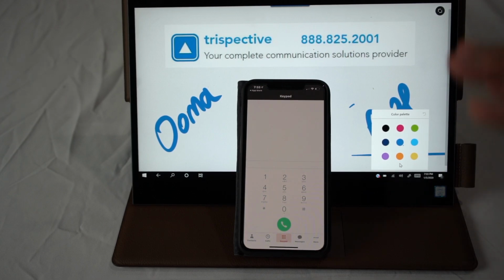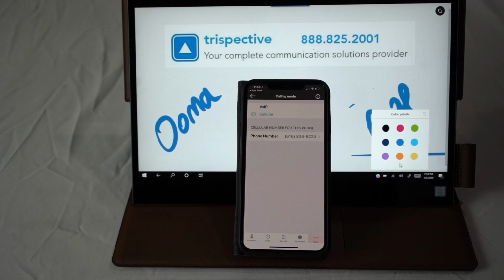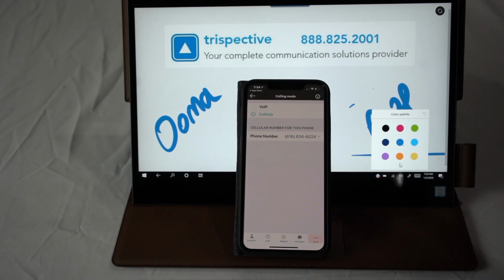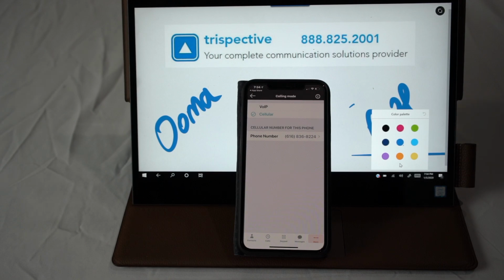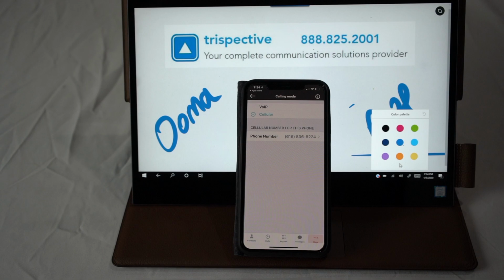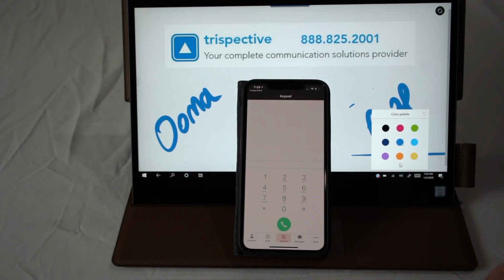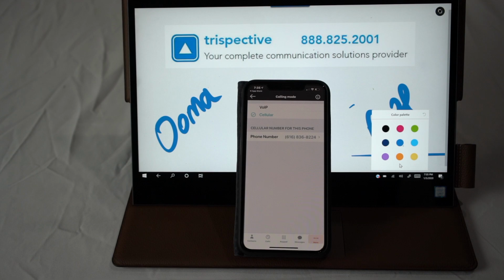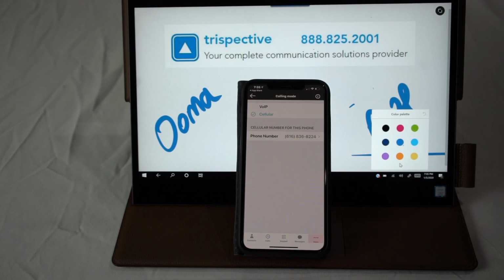Ooma Office App - Quick Tips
Learn some quick tips for using the Ooma Office App.